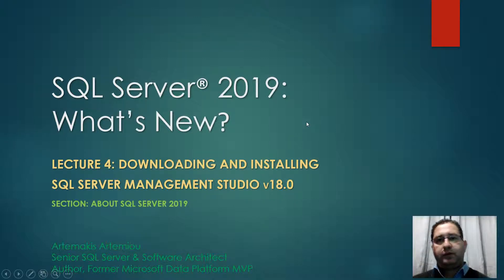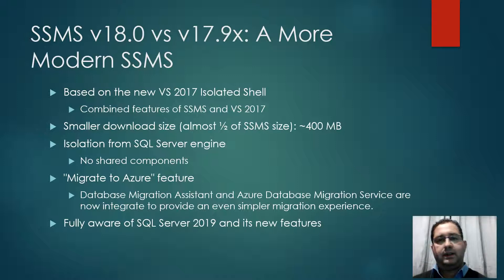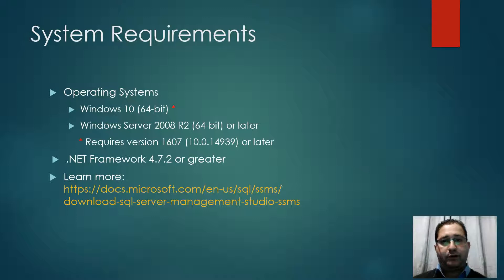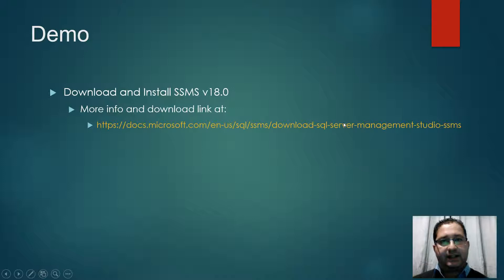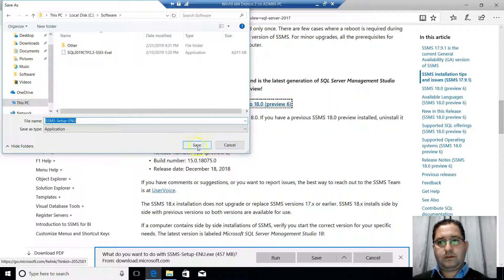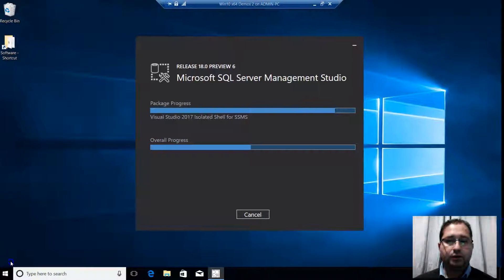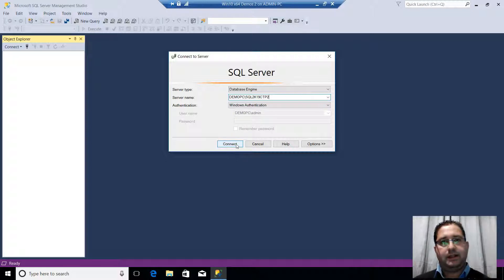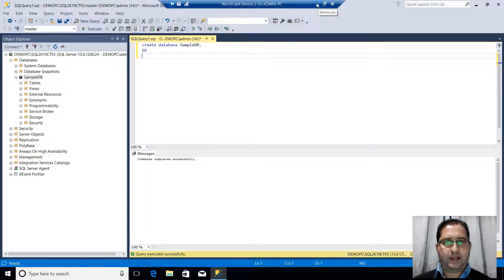How to Download and Install SQL Server Management Studio (SSMS) v18.0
Enroll to our online course "SQL Server 2019: What’s New - New and Enhanced Features" and learn all about the new and enhanced features in SQL Server 2019 and SSMS 18.x, via a combination of lectures and live demonstrations

More specifically, our online course “SQL Server 2019: What’s New - New and Enhanced Features”, focuses on the below areas:

- About SQL Server 2019 and SSMS 18.0
-- SQL Server evolution over the years and major features
-- System requirements of SQL Server 2019 and installation (with live demonstration)
-- System requirements for SSMS v18.0 and installation (with live demonstration)

Performance
- Performance enhancements
-- Intelligent Query Processing (with live demonstrations)
--- Batch mode on row store
--- Row mode memory grant feedback
--- Table variable deferred compilation
--- Approximate COUNT DISTINCT
--- Scalar UDF inlining
-- Expanded Support for Persistent Memory Devices
-- Hybrid Buffer Pool
-- Columnstore Statistics in DBCC CLONEDATABASE
-- Lightweight Query Profiling Infrastructure

- Security and Compliance Enhancements (with live demonstrations)
-- Always Encrypted with Secure Enclaves
-- Data Discovery and Classification
-- Certificate Management in SQL Server Configuration Manager
-- Vulnerability Assessment

High Availability
- High Availability enhancements
-- Enhancements for Availability Groups
-- High Availability with Remote Storage On Kubernetes
-- Online Operations

Development
- Development-related enhancements (with live demonstrations)
-- UTF-8 Support
-- Java Language Programmability Extension

Other Enhancements
- Other significant enhancements
-- SQL Server on Linux Enhancements
-- Big Data
-- sp_estimate_data_compression_savings

After each section, a quiz follows that will help you test your knowledge on what you’ve learned in that section.

Also, in the end of the course, there is a practice test with 15 questions, that will help you test your knowledge on SQL Server 2019.